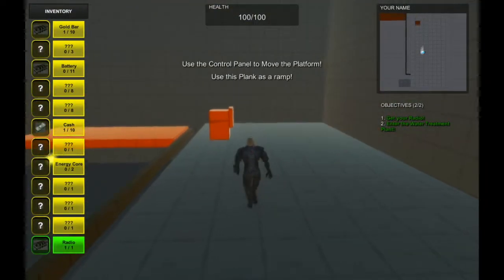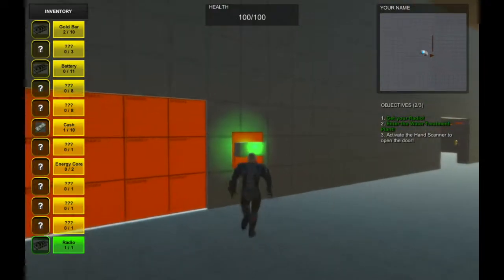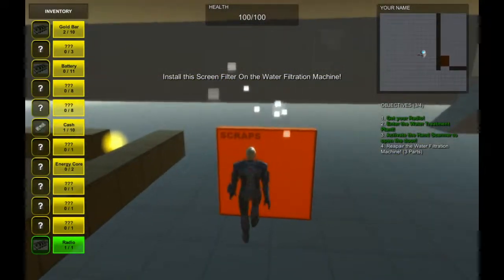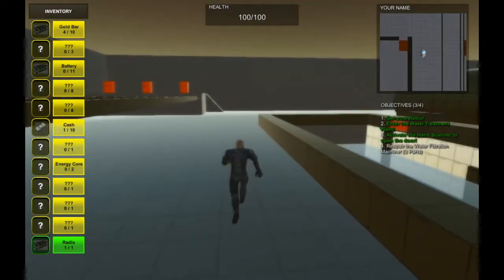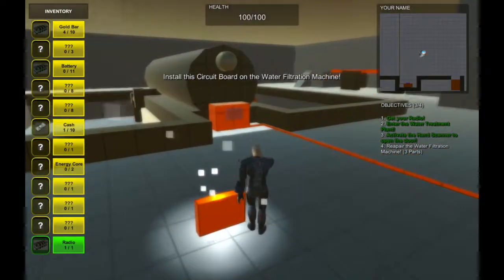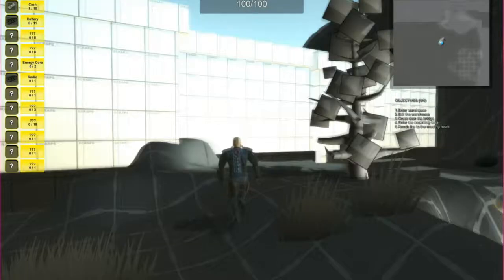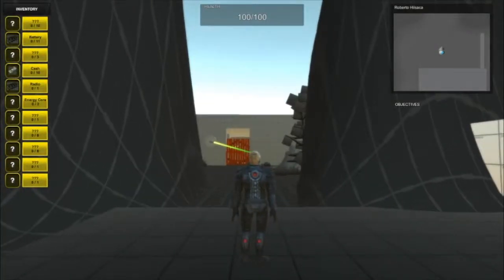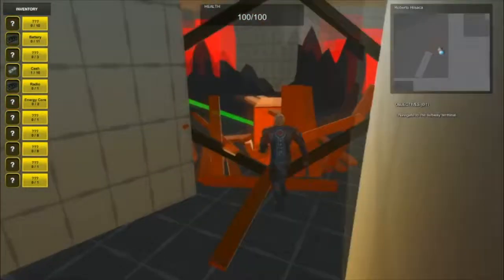Take2_Garlic_Alpha_Video_10_03_2017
This is a video walkthrough of Team Garlic's Alpha level for PnP3 in October 2017.  This is our Take 2 Video.

Josiah Dewhirst, Alan Grubb, Roberto Hilsaca, and Jake Kremling